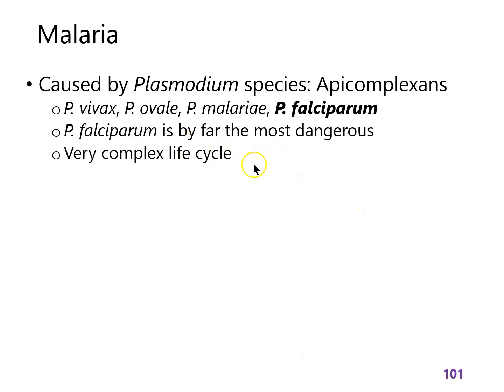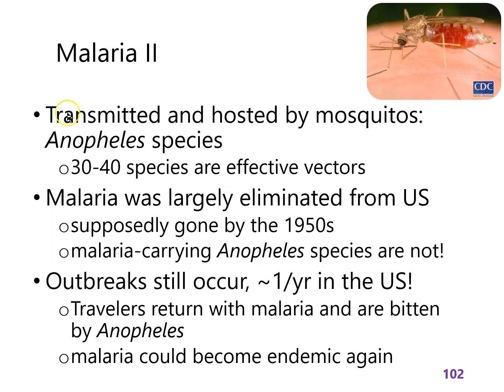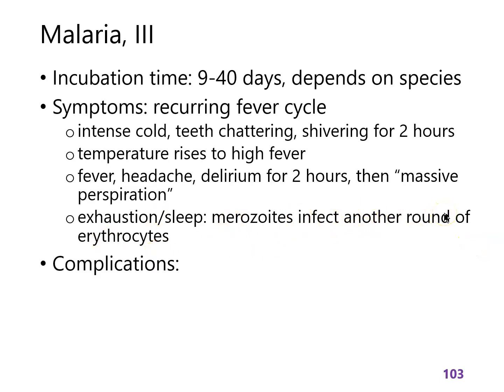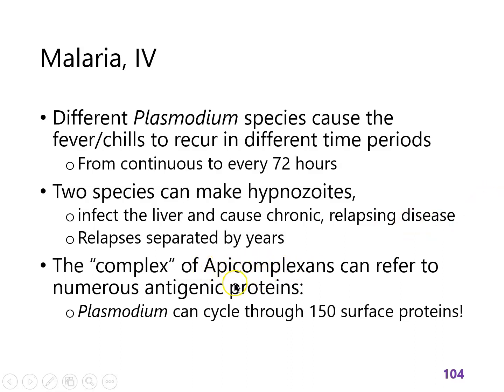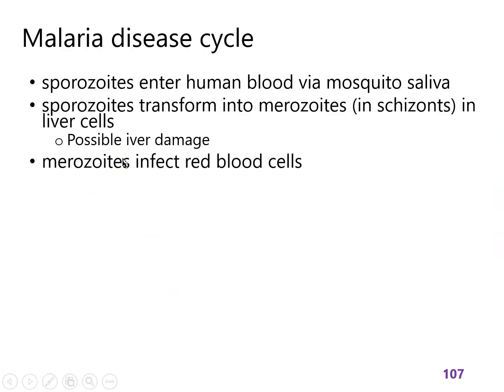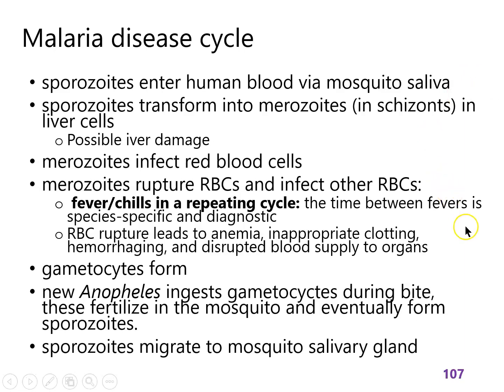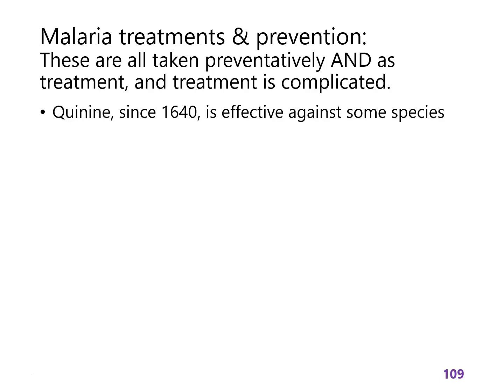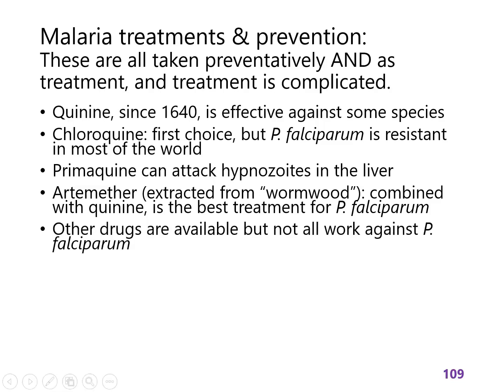Lecture 5 part 8: Malaria